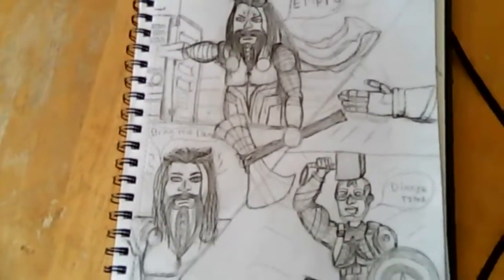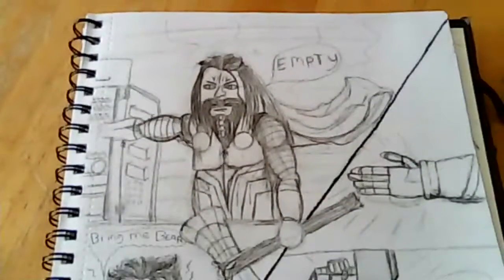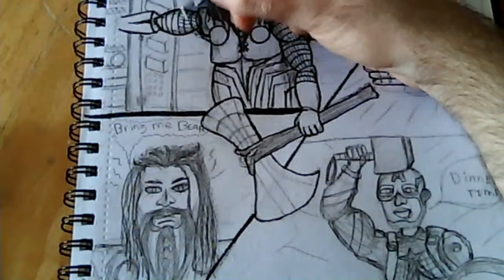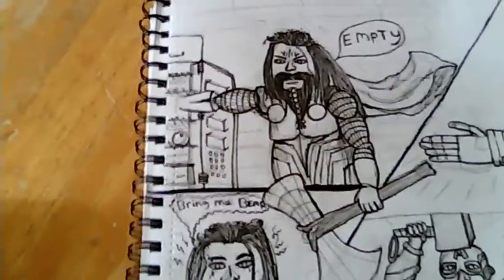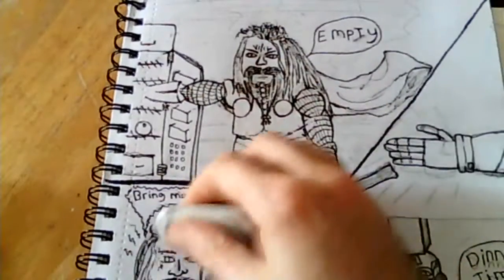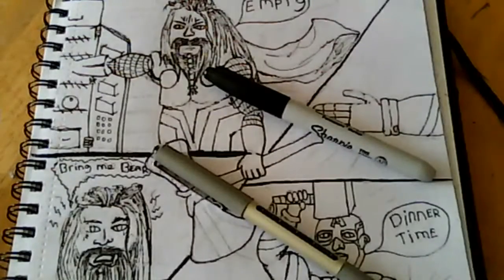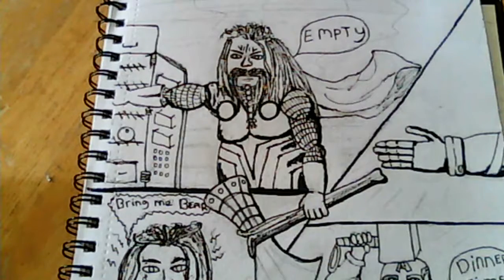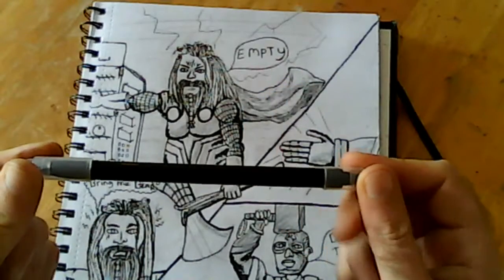Thor is hungrier then ever (Avengersendgame)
has anybody seen noobmaster69 because i think he took the last